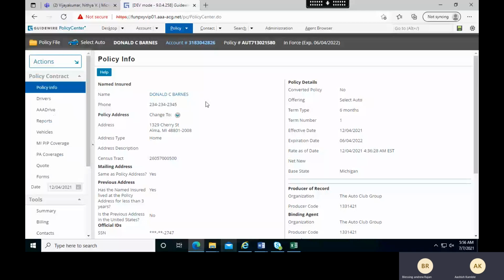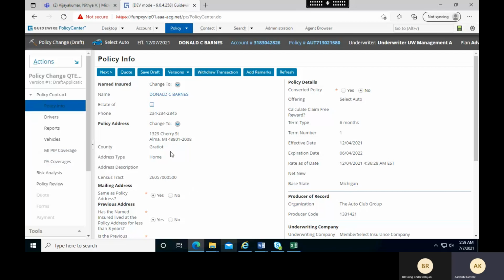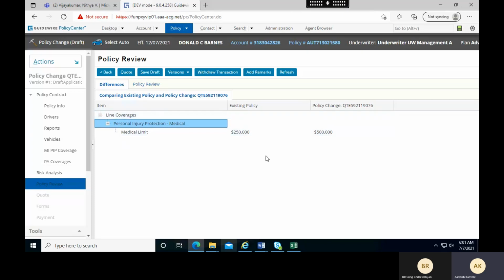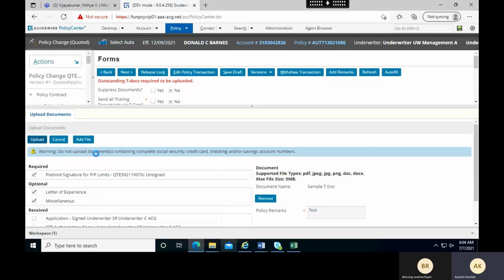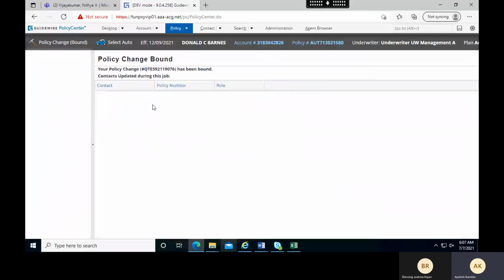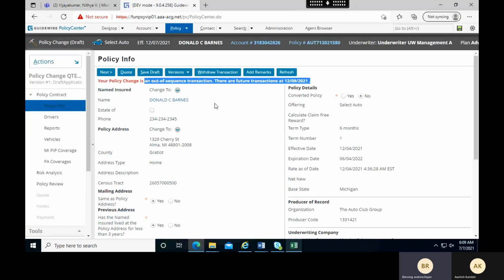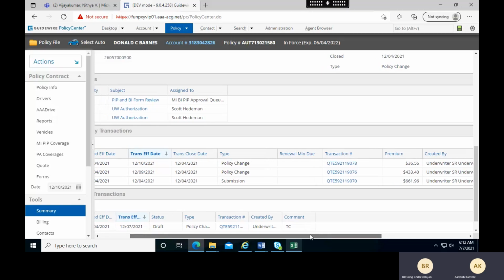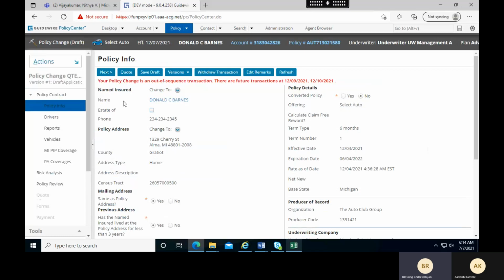Gumma Guidewire class 4